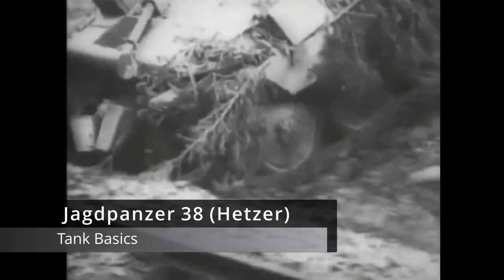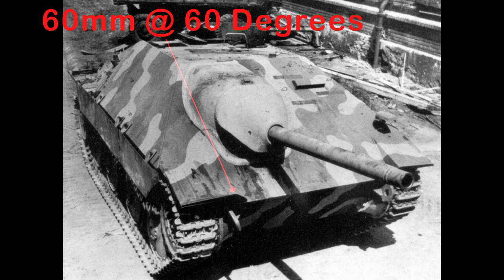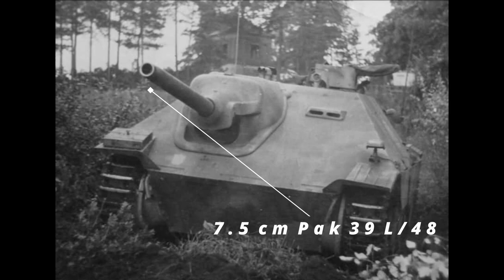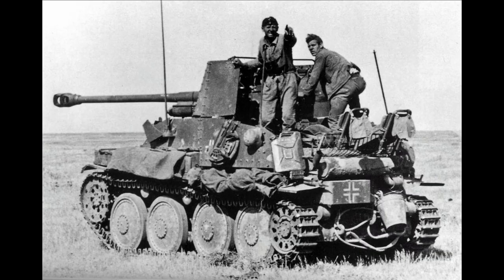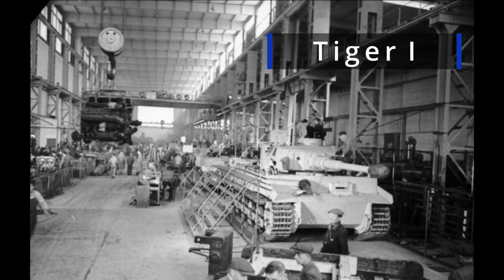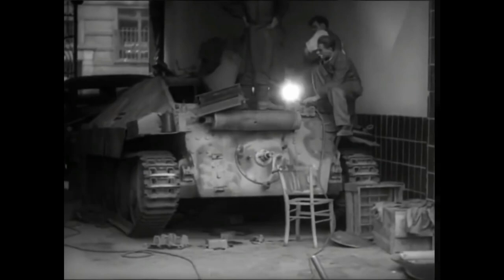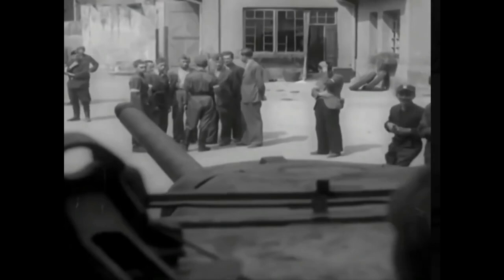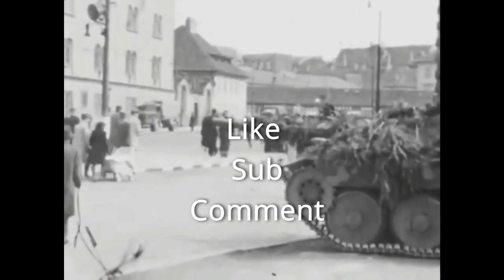Hetzer - WW2 Tank Basics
tanks Brief Rundown of the Hetzer (Jagdpanzer 38)